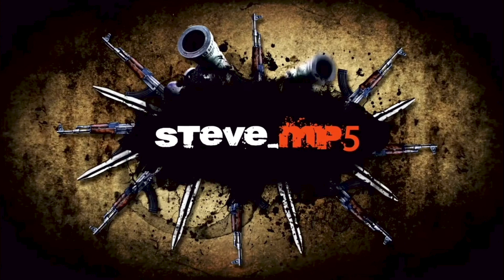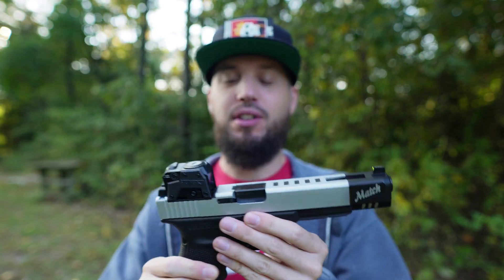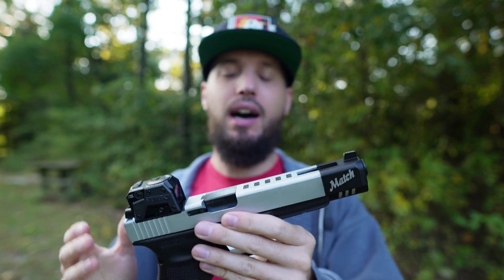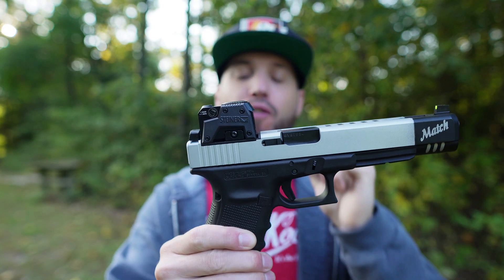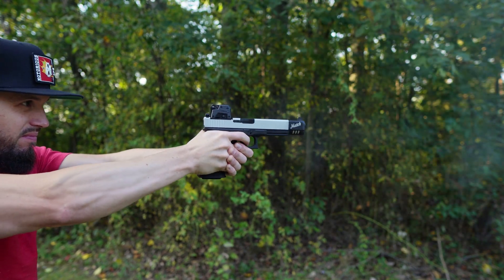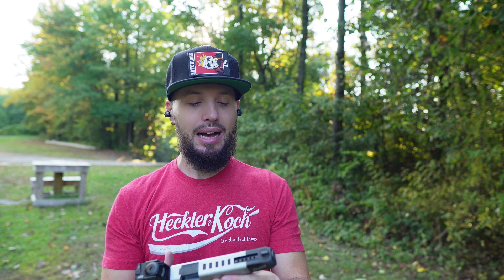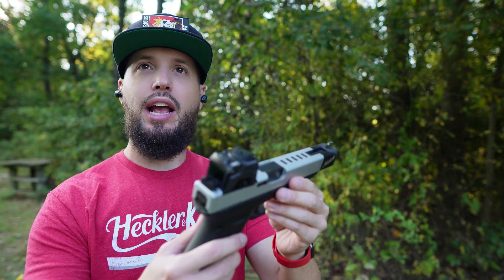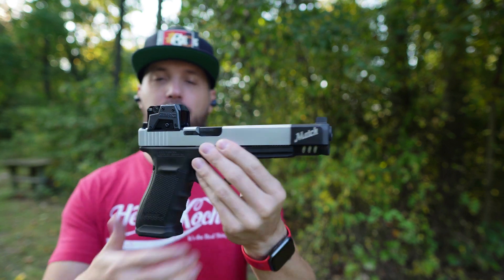USP 10mm Match